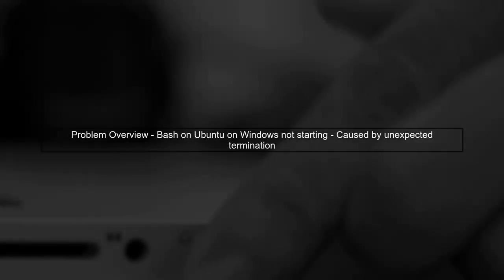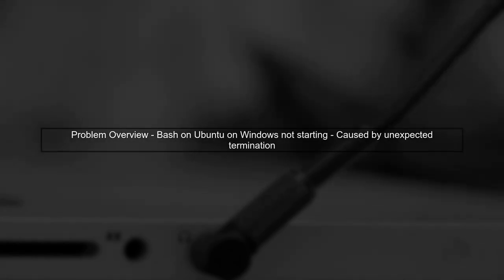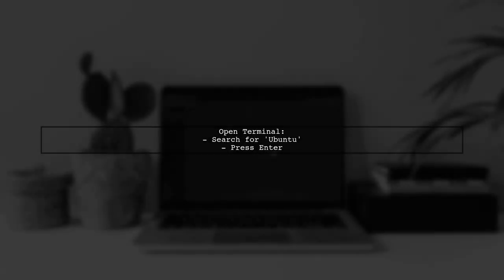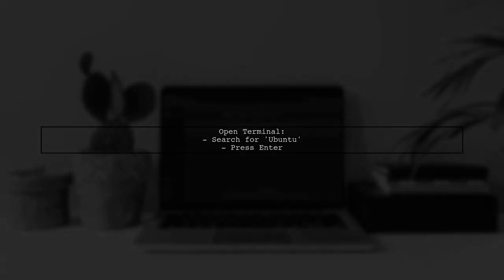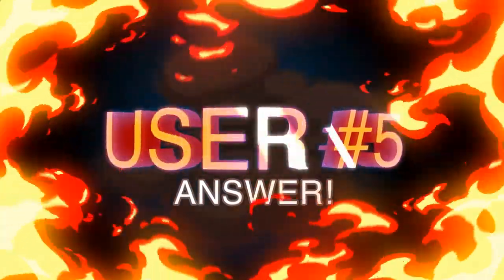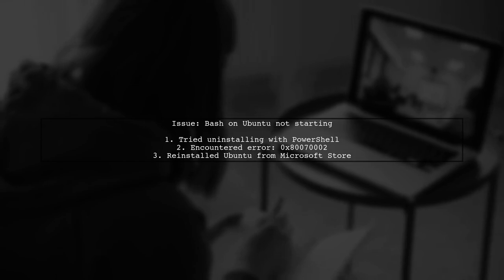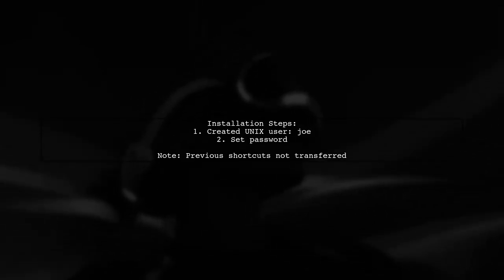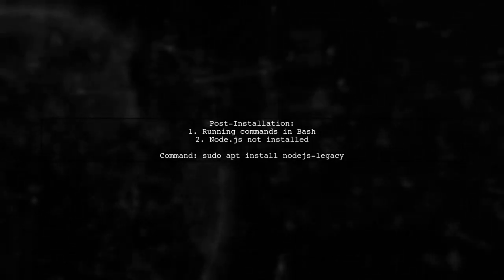Fix Bash on Ubuntu on Windows Not Starting: Troubleshooting Guide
In this video, we tackle a common issue faced by users trying to run Bash on Ubuntu within the Windows environment. If you've encountered problems with Bash not starting, you're not alone. Join us as we walk through essential troubleshooting steps to get your Bash shell up and running smoothly, ensuring you can enjoy the full benefits of Ubuntu on your Windows system.

Today's Topic: Fix Bash on Ubuntu on Windows Not Starting: Troubleshooting Guide

Related to